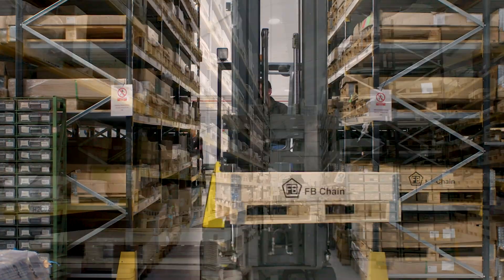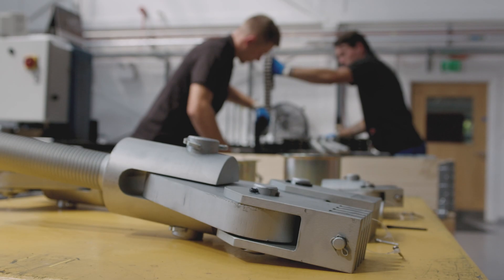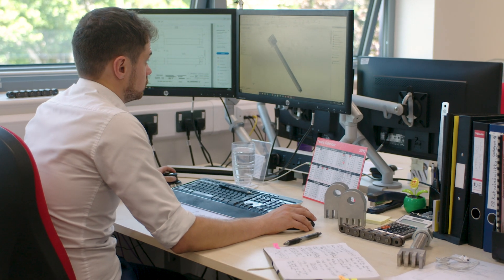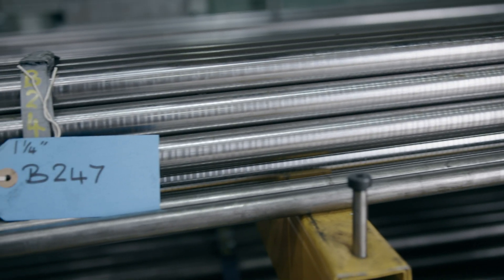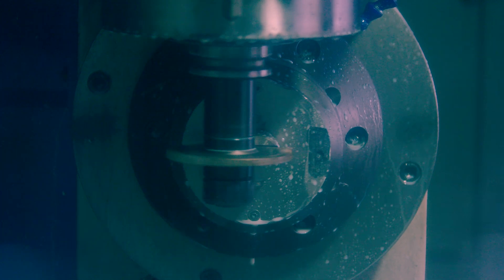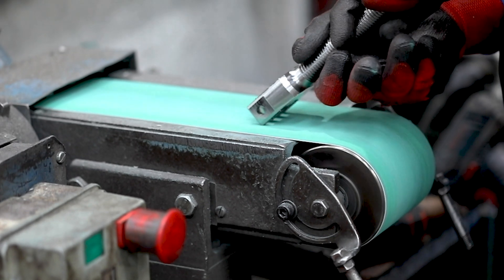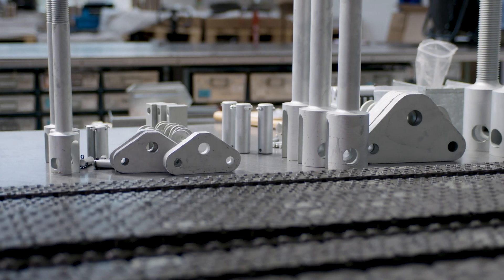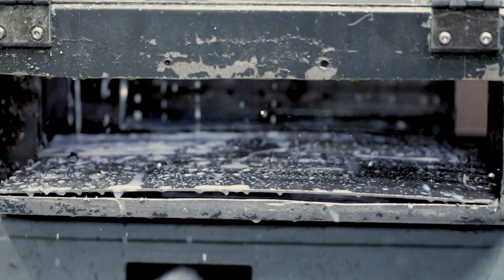Start to Finish: Manufacturing Anchor Bolts at FB Leaf Chain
Have you ever wondered how anchor bolts are manufactured?

We take you on a comprehensive tour of the anchor bolt manufacturing process, showcasing the techniques and precision involved in creating these essential components.

Whether you’re a professional in the field or just curious about the manufacturing industry, this video provides valuable insights into the craftsmanship that goes into every anchor bolt we produce.